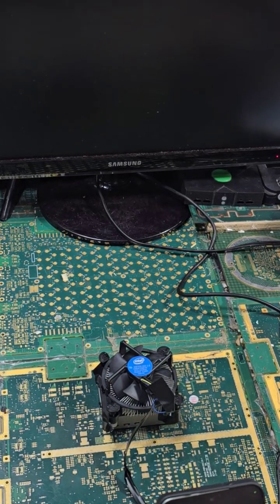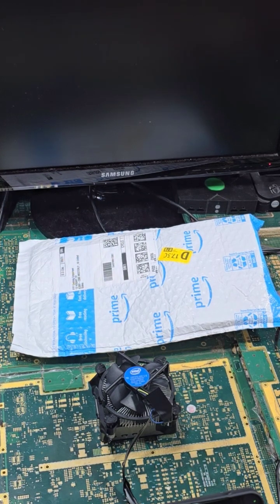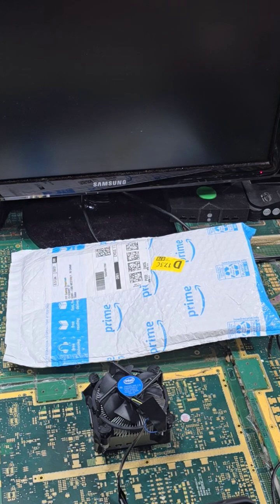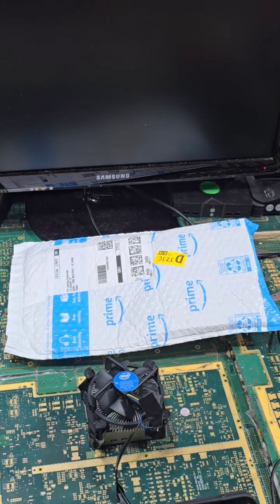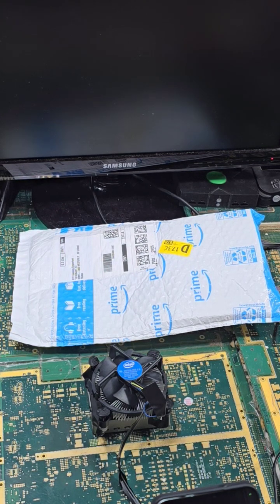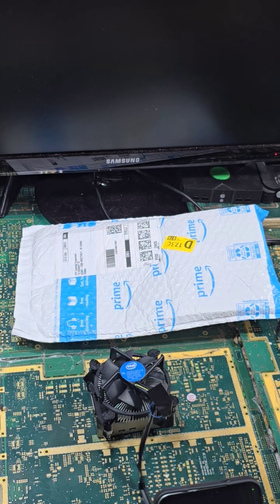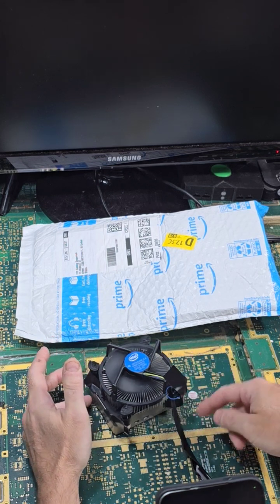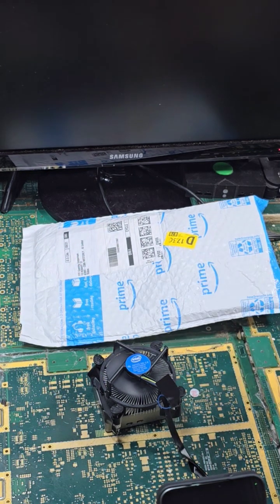Quick 3m-Intel Fan and Heat Sink CPU Cooler on Top of My Raspberry Pi 5 Flirc Case